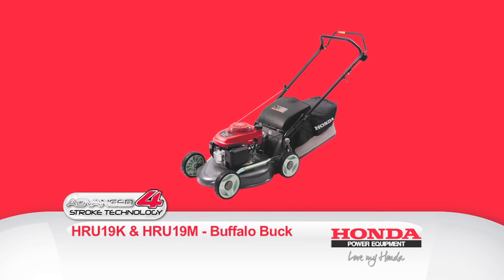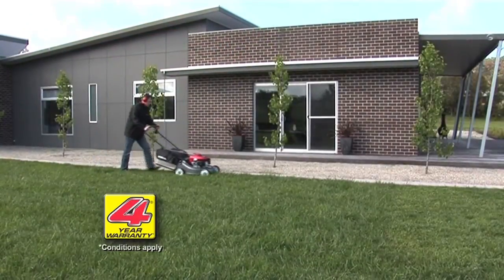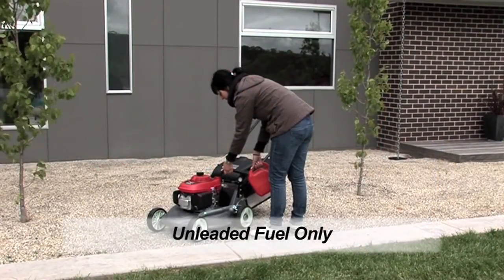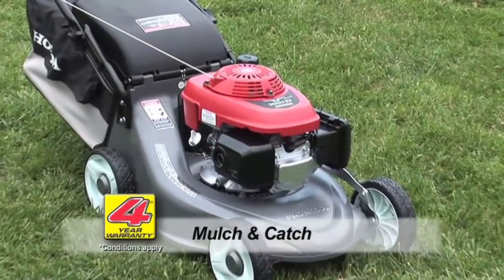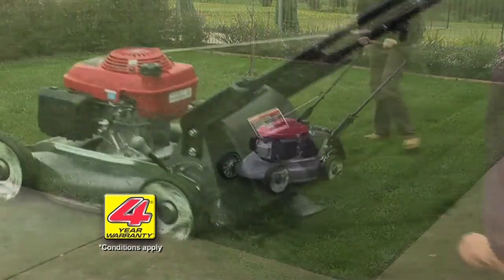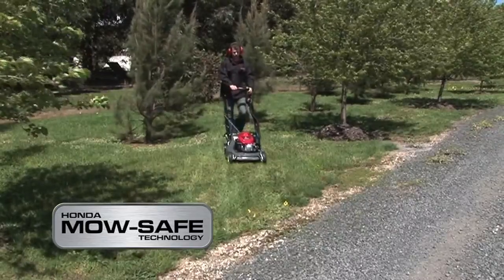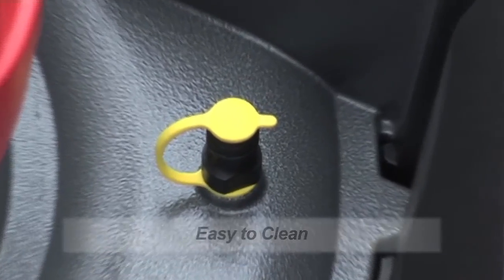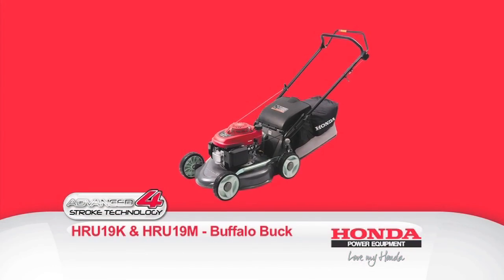3 HRU19K Buffalo Buck